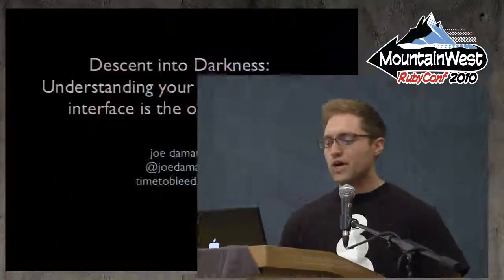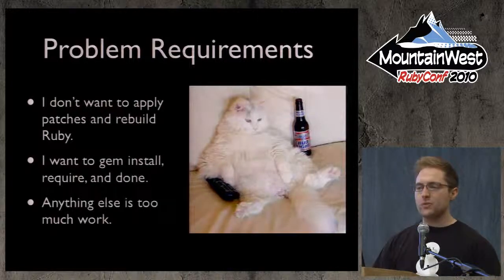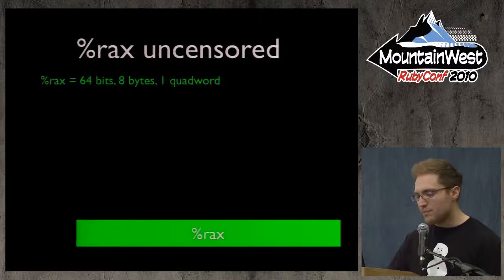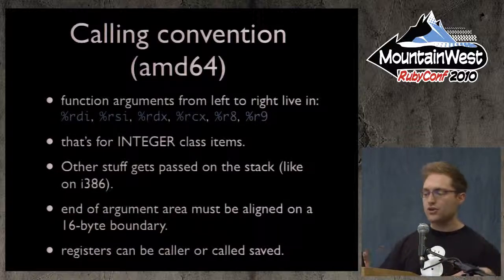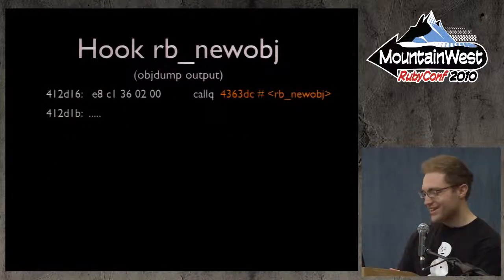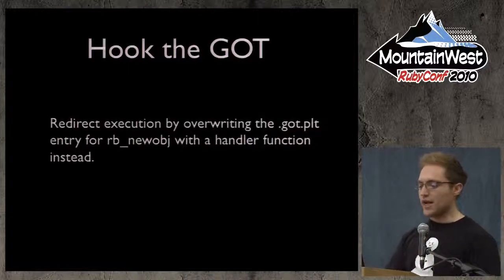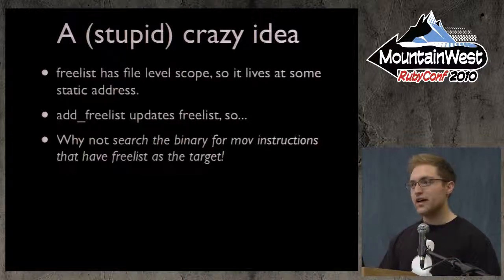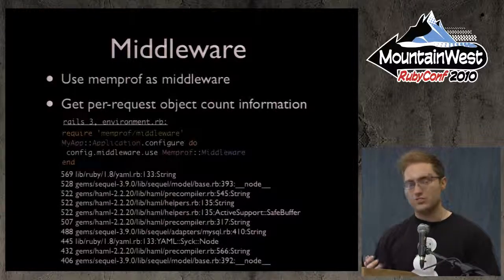MountainWest RubyConf 2010 - Decent into Darkness: Understanding Your System's Binary Interface...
is the Only Way Out

by Joe Damato